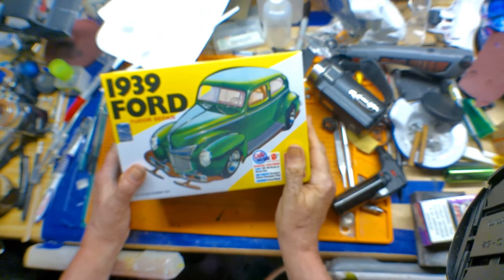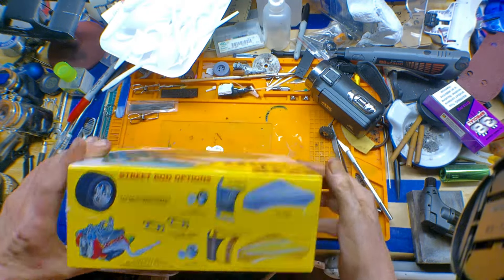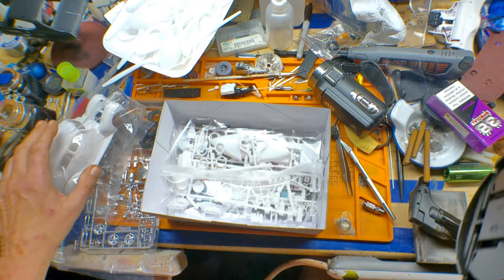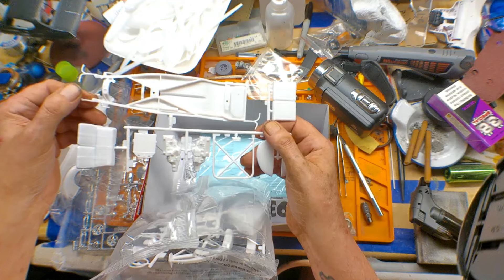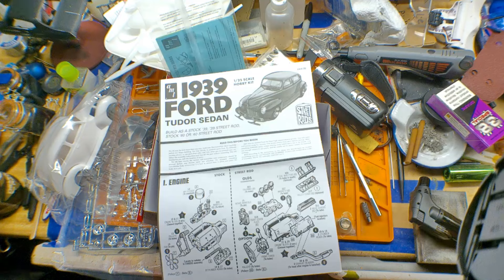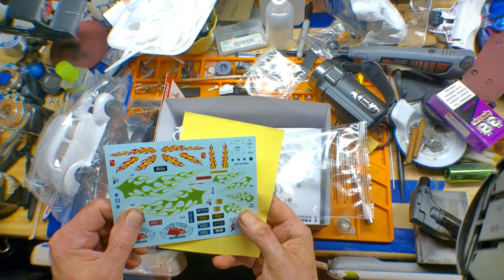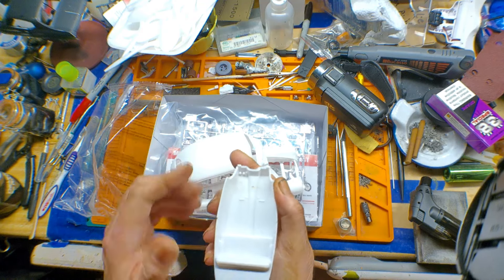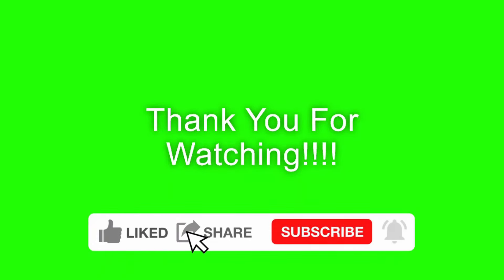S1 E35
An important unboxing for me!